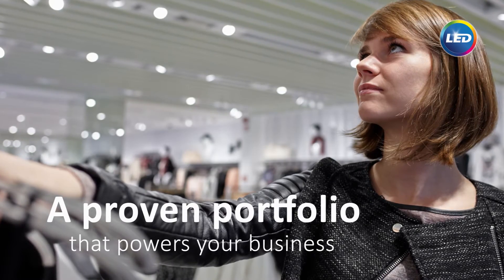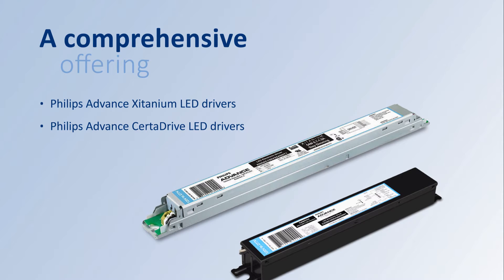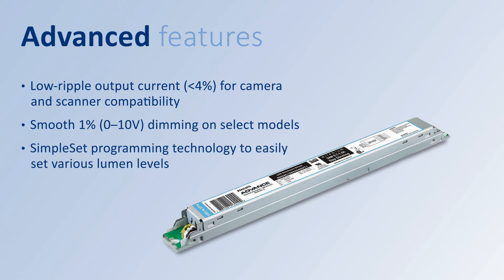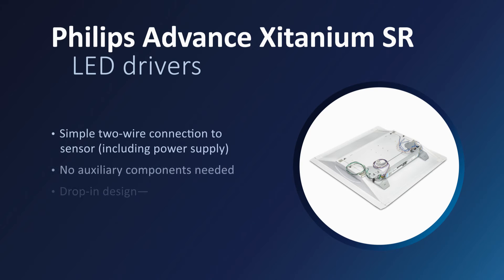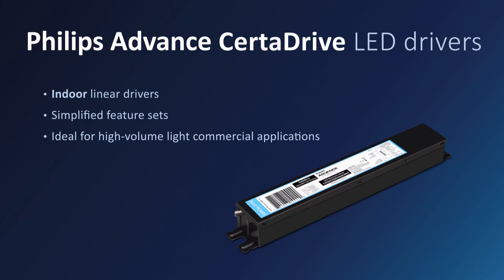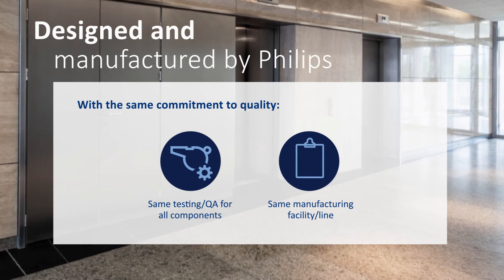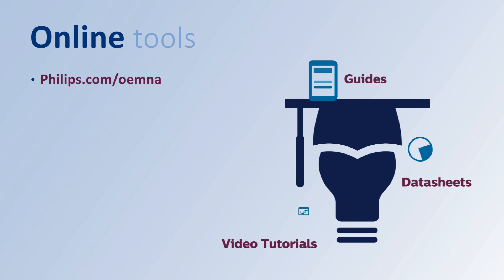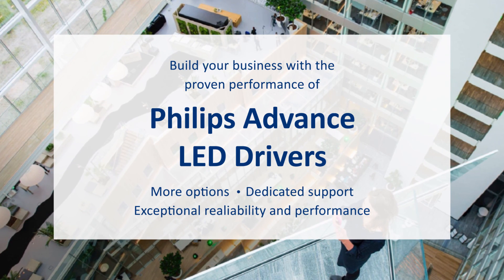Philips Advance Xitanium LED Drivers - A Proven Portfolio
From the most advanced programmable and connected LED Drivers to our newest feature-optimized choices (all engineered to maximize the performance of LED modules) Philips Lighting has the LED Driver solutions to help you make the most of everything Led technology has to offer.